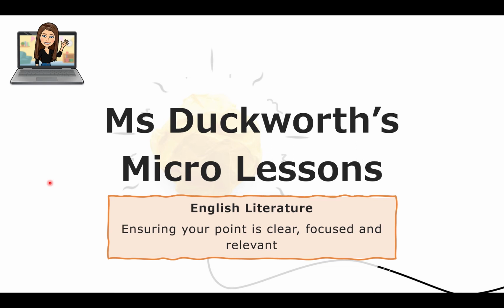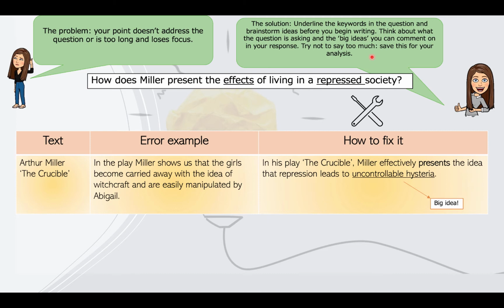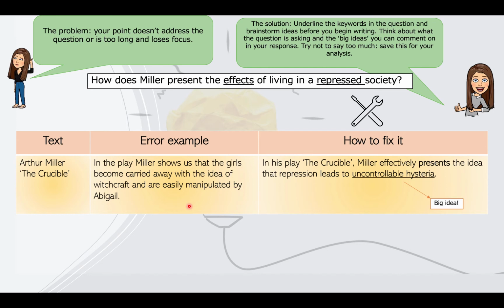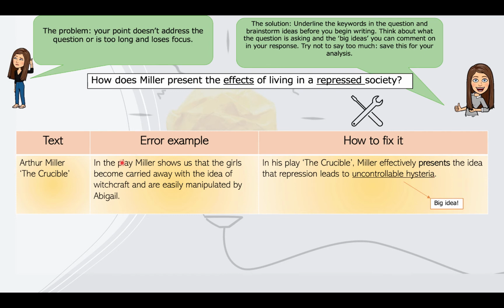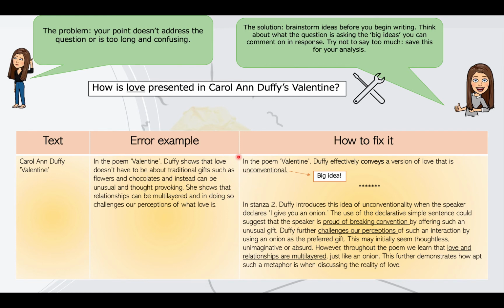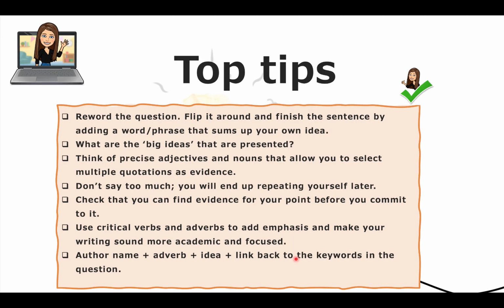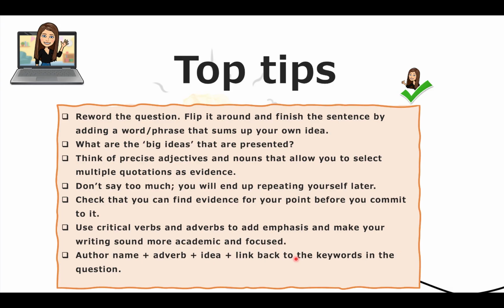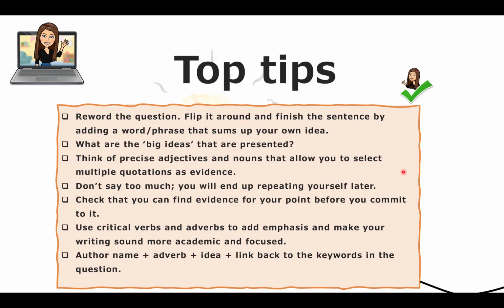Micro lesson: making an effective point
This is a short literature lesson that talks you through how to respond to a question and make a clear, relevant and focused point.